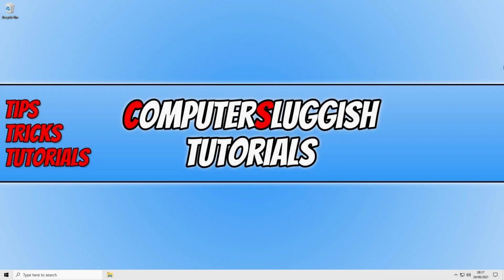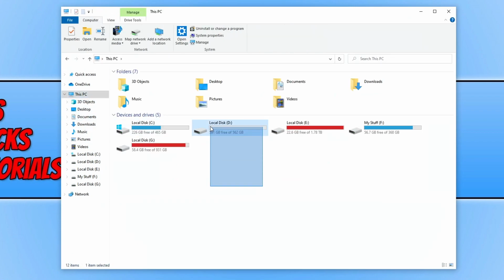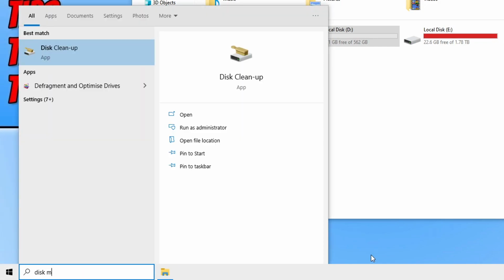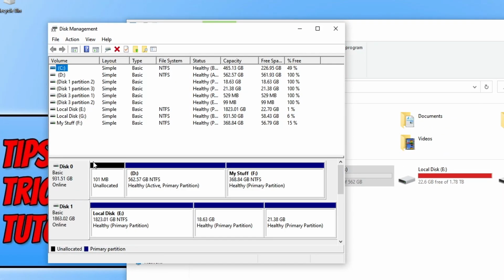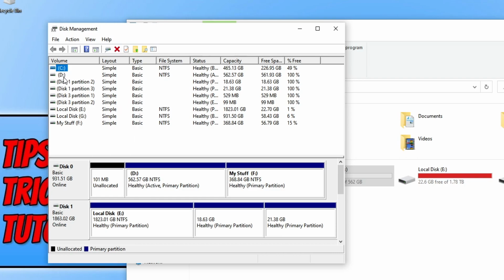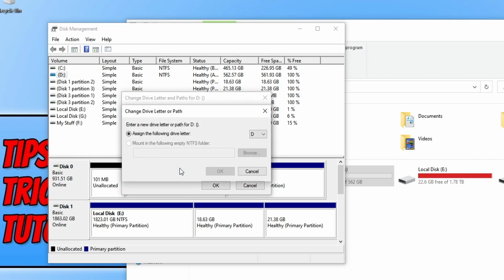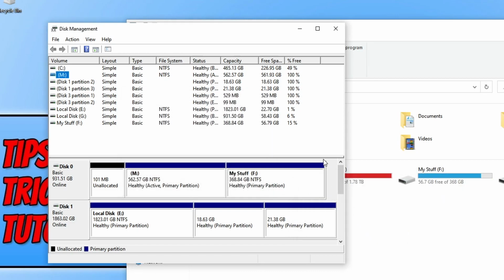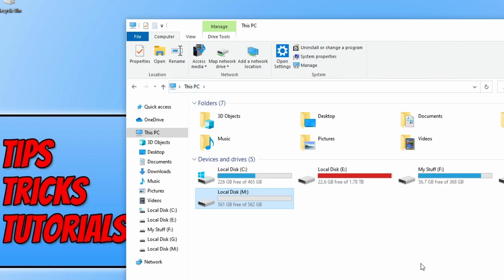How To Change The Drive Letter Of A Hard Drive In Windows 10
Windows 10 Change The Assigned Drive Letter Of A Hard Drive

In this Windows 10 tutorial, I will be showing you how to change the drive letter of a hard drive on your PC or laptop. If Windows 10 has assigned your hard drive with a drive letter that you don't like and want to use a different one this can be easily changed through disk management. However, just be careful if you have any programs installed on that drive as they might no longer work after changing the drive letter of the hard drive.